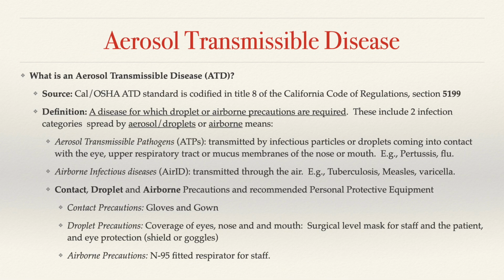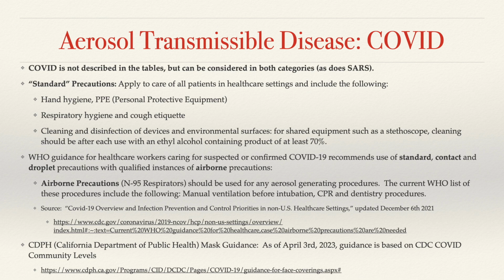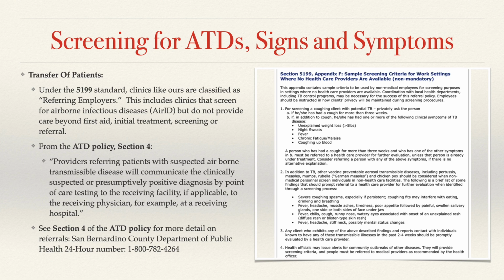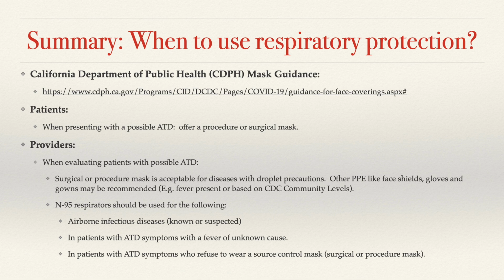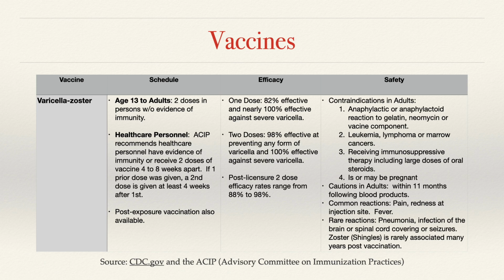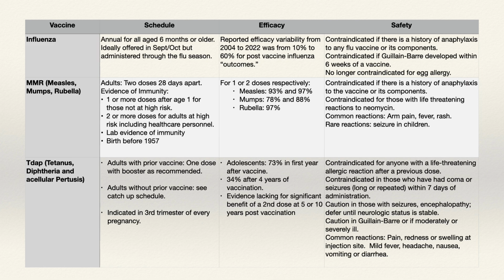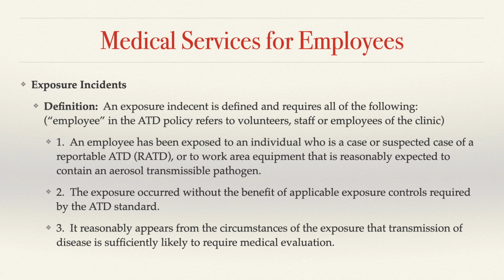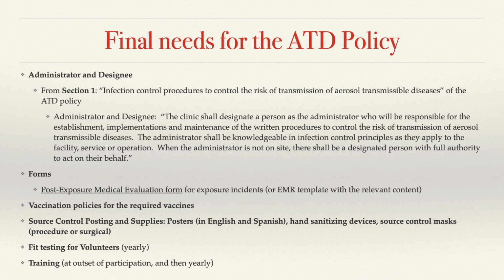ATD Training for PTW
Airway Transmissible Disease training for Pathway to Wholeness